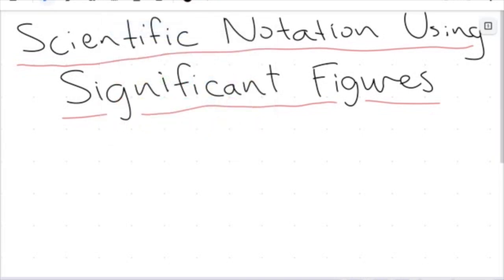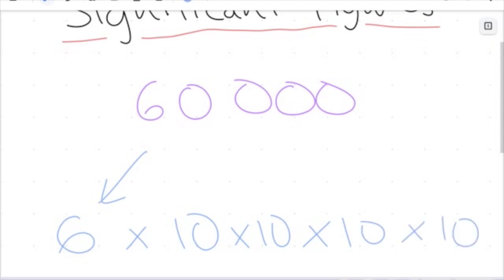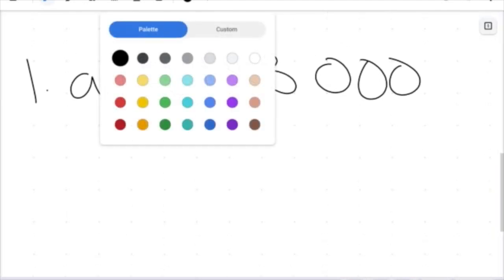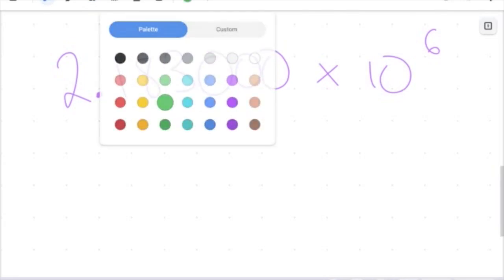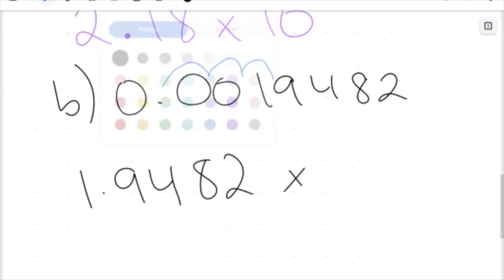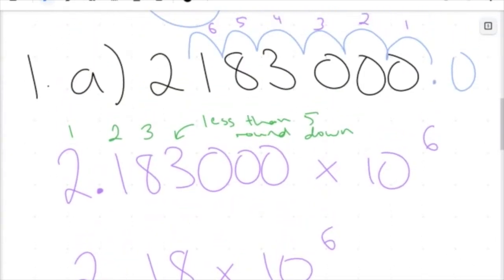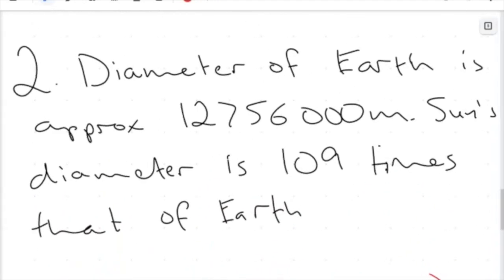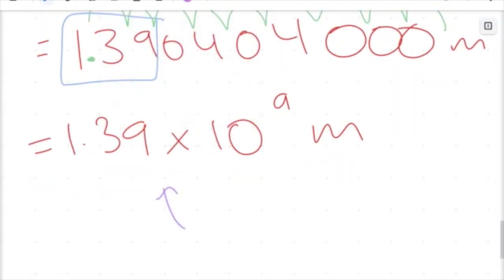Scientific Notation Using Significant Figures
In this video we will revisit scientific notation as well as computing with numbers of magnitude, rounding our answers to a certain amount of significant figures.